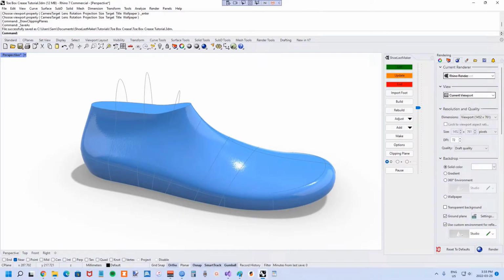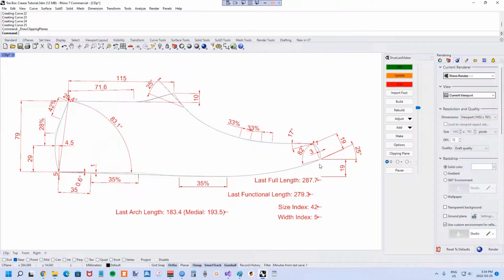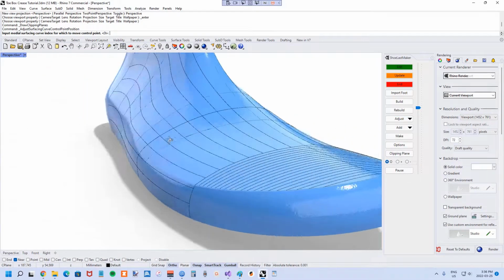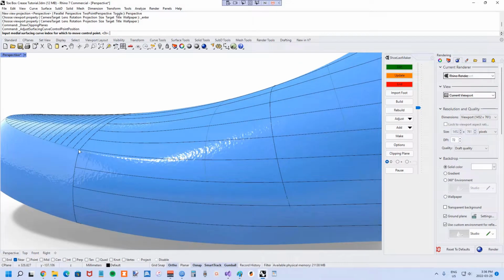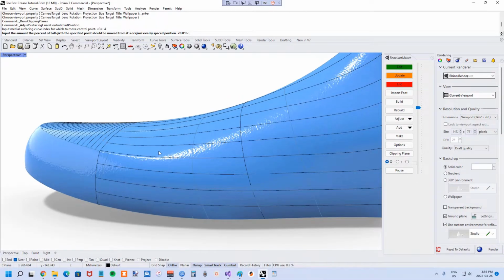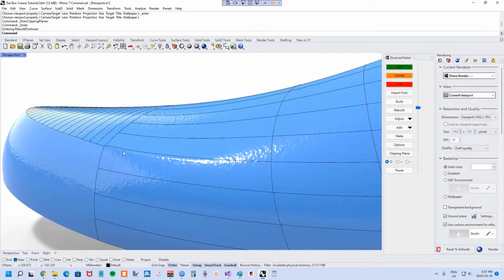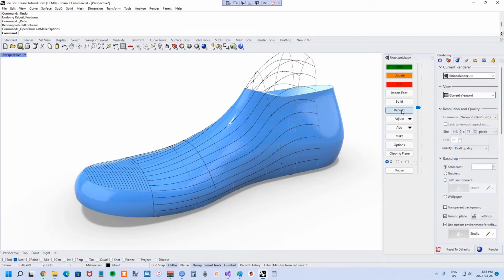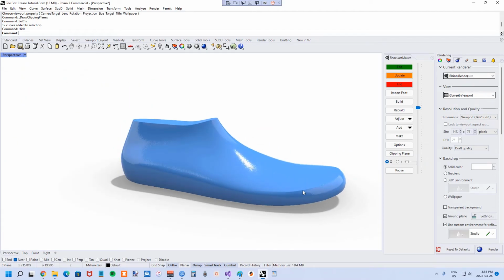Creating a Toe Box Crease in 3DShoemaker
In this video I'll show you how to make a crease in a shoe last toe box, which is a key feature for some footwear such as moccasins.